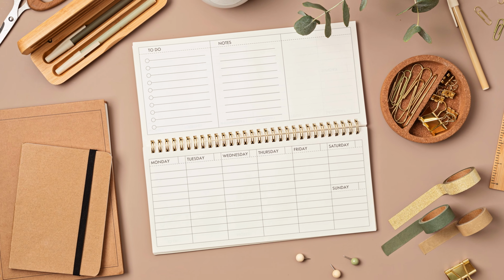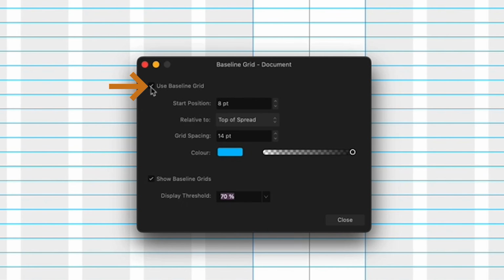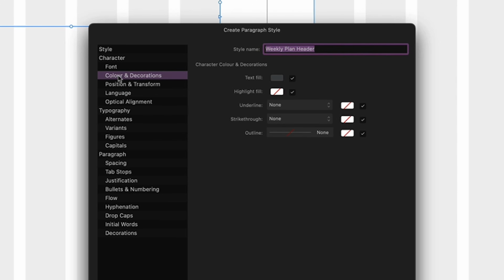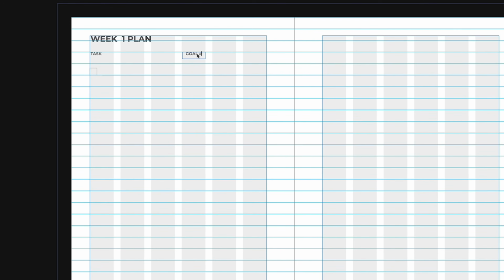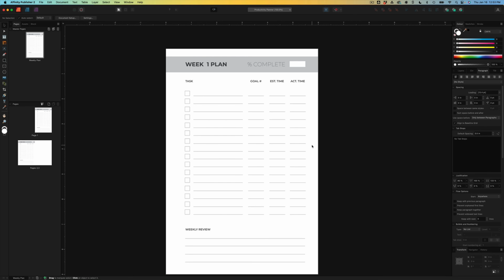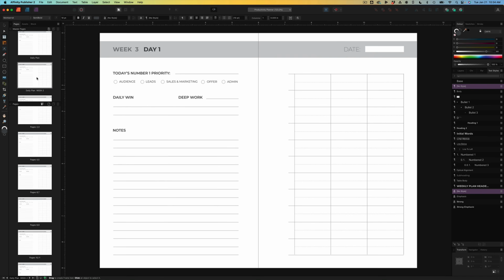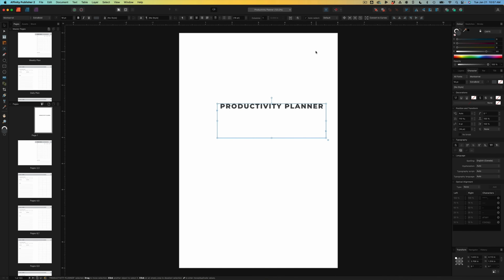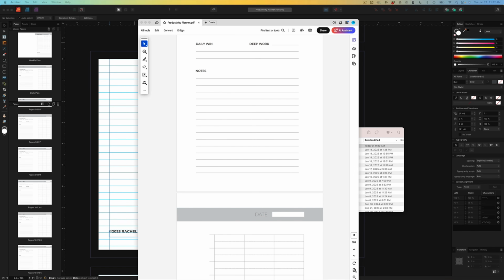How to Design a Custom Daily Planner in Affinity Publisher (And SELL It)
Create your dream daily planner in Affinity Publisher, a powerful and user-friendly design software. Use it for your own needs, or sell it for profit on Amazon KDP or another print-on-demand platform!

⭐Download 3 Steps to Publishing Your First Low-Content Book In Less Than a Day

▶ ATTEND MY FREE ON-DEMAND MASTERCLASS: How I Made $500K Selling Simple, Easy to Create Books on Amazon

0:00 - Intro
0:57-  Setting Up Your Document
4:12 - Designing Your Page Layout
6:14 - Designing Your Weekly Planner Page
21:12 - Creating a Masterpage
21:48 - Creating a Dotted Line
26:42 - Adding Page Numbers
28:52 - Adding Single Pages
31:39 - Adding a Copyright Page